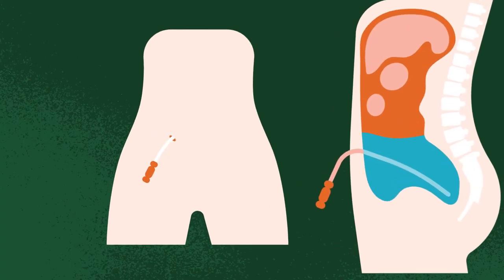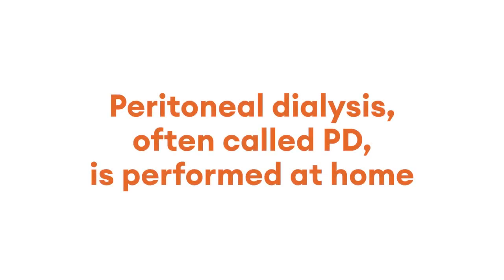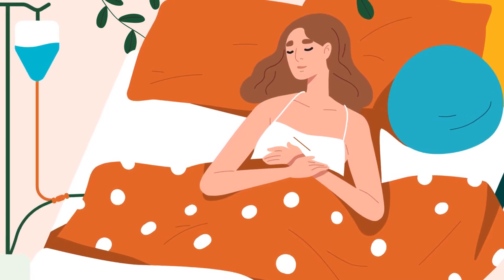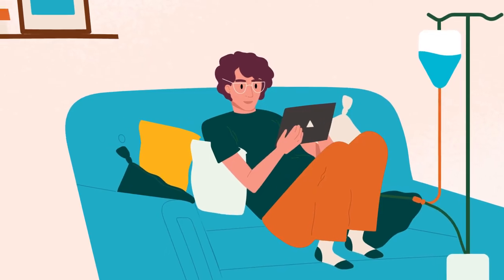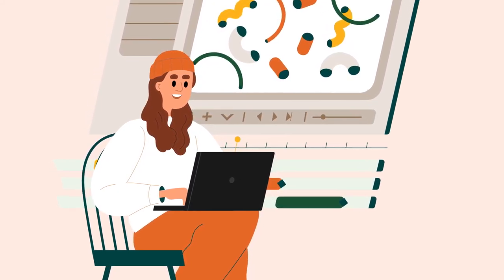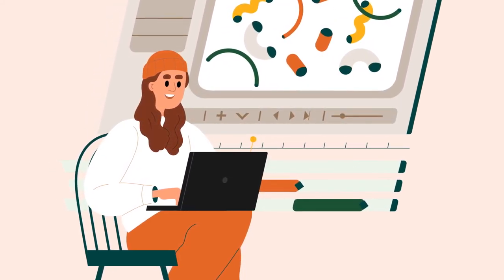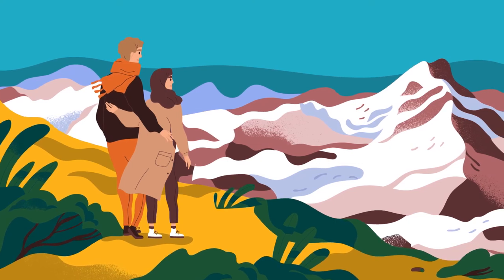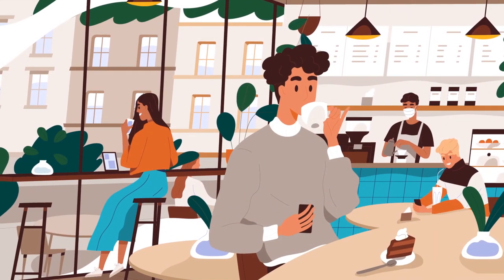Peritoneal Dialysis. Diaverum d.ACADEMY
Peritoneal dialysis

One of the treatment options available for CKD patients is peritonealdialysis. Often known as PD, this can be performed at home. It can either take place overnight while you sleep, lasting between 8 – 10 hours, or in 3-5, thirty-minute exchanges during the day.

Treatment takes place when dialysis fluid is infused into the abdomen through a tube called a PD catheter. Patients undergo minor surgery to have a permanent catheter inserted through the abdominal wall.
Because of the way PD works, patients undergoing this type of treatment can have a more flexible treatment schedule and different dietary restrictions.

Watch our video to learn more about how peritoneal dialysis works.

2022 worldkidneyday was dedicated to ‘Bridging the knowledge gap to better kidney care’, a cause that Diaverum is proud to lend its voice to.

Early detection allows for disease care and management and helps to prevent morbidity and mortality.

Raising awareness and sharing knowledge about kidneyhealth, by using our resources and position as a global provider of renal care, is key to Diaverum’s mission. As such, we are delighted to be launching a campaign in celebration of World Kidney Day, comprised of a series of educational videos that aim to raise awareness about CKD.